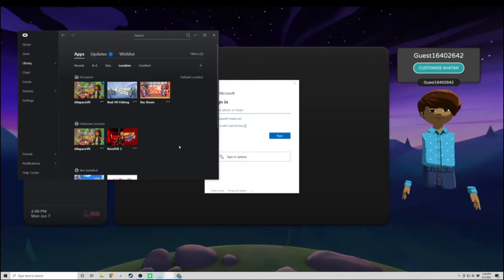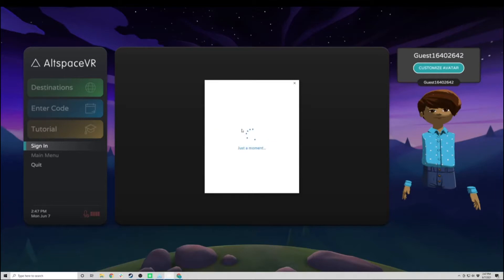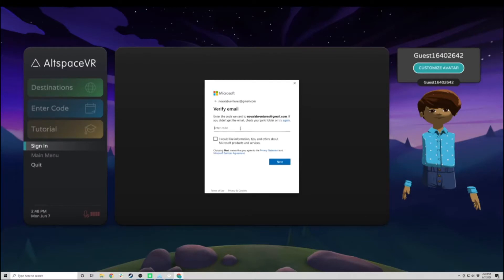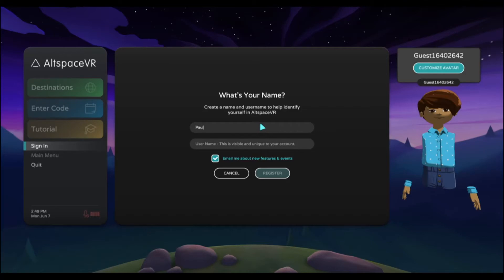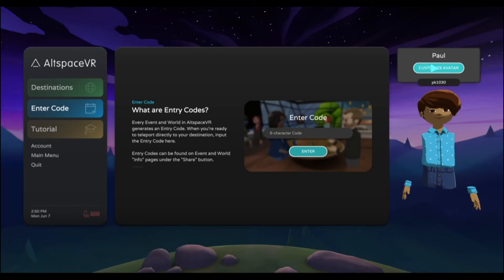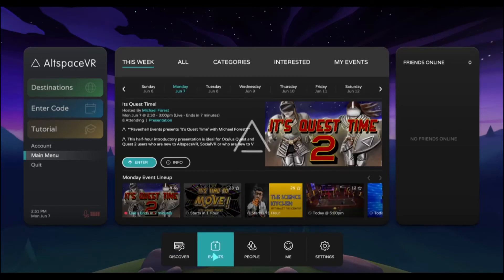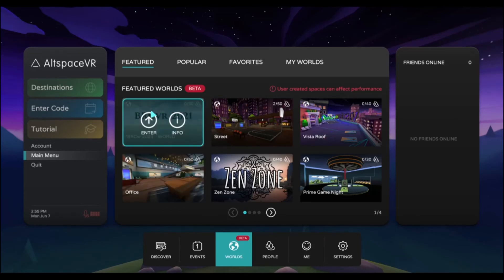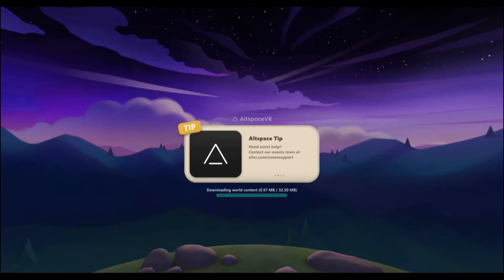Altspace Tutorial New Account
BRCvr - a tutorial to making a new account and getting on the platform.